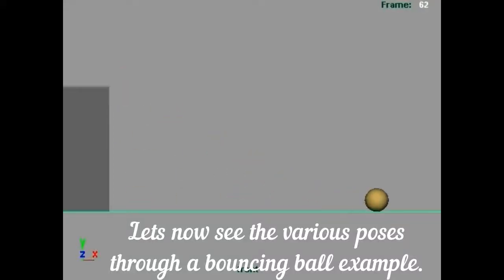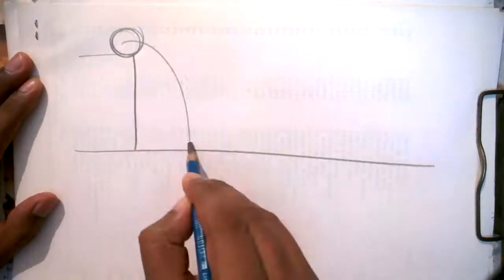Animation, What are Key poses, Extreme poses, Breakdowns, Inbetweens, Passing poses ?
Brief discussion on What are Key poses, Extreme poses, Breakdowns, Inbetween poses, Passing poses. The basic understanding of these terms help in communicating with other animators and the study of animation.